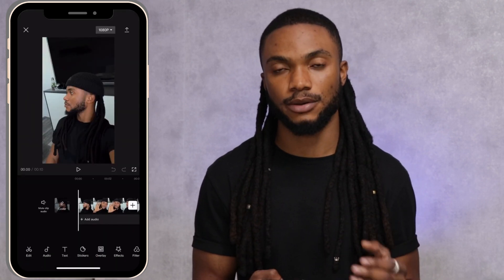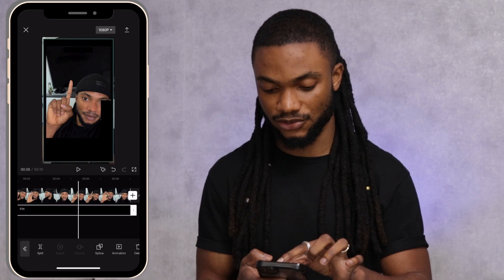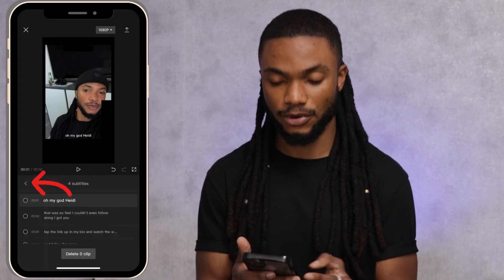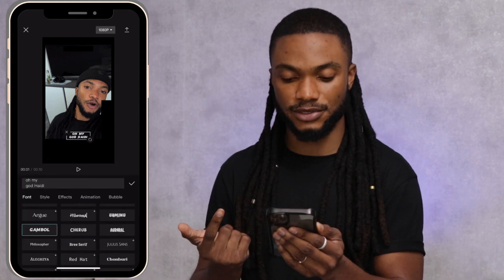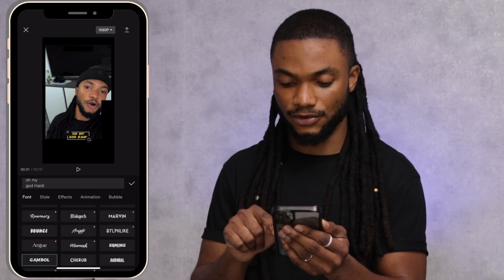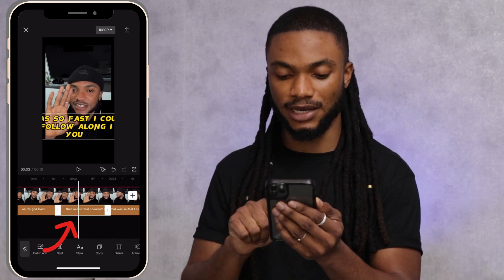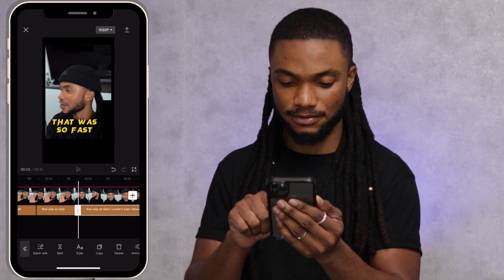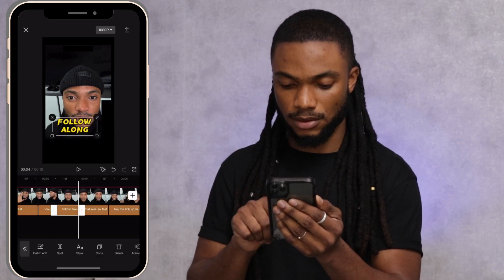How to Add Subtitles & Captions to Videos - CAPCUT CAPTIONS TUTORIAL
the easiest way to add captions/ and subtitles to your videos in CapCut. Capcut auto captions, auto caption in capcut.

sound effect: Pexels.com

CapCut editing

how to add text to videos, how to add subtitles to videos, how to add  captions to Tiktok, how to add captions to reels, CapCut content ideas, how to auto caption in capcut, content creation, social media content ideas, Capcut autocaptions, auto subtitles for video,

how to use auto captions on capcut.
How to add captions to tiktok videos like alex hormozi.
add captions to instagram reels.
how to create subtitle on capcut.
capcut auto captions.
how to add auto caption on capcut.
how to add subtitles to a video.
capcut auto captions feature.
create auto captions using capcut.
how to add captions to instagram reels.
auto captions on capcut.
auto captions in capcut

, Capcut edit, CapCut edits, trending CapCut edits, Dynamic Captions CapCut, CapCut mobile app,
Dynamic Captions Capcut,